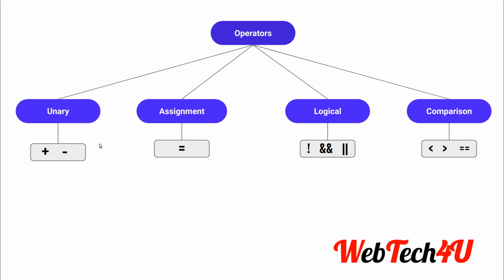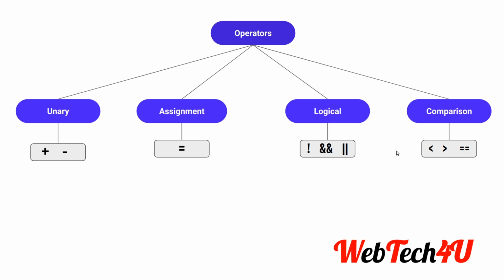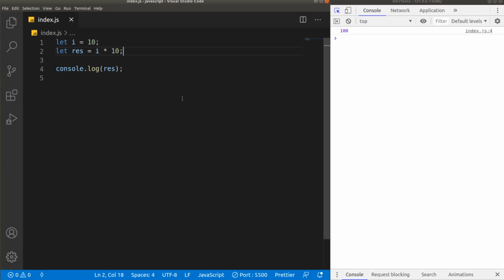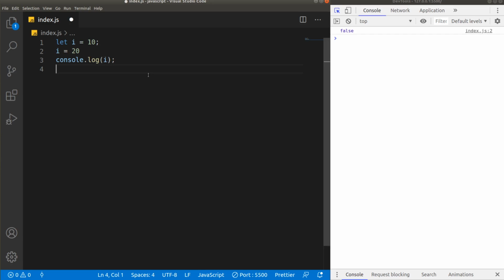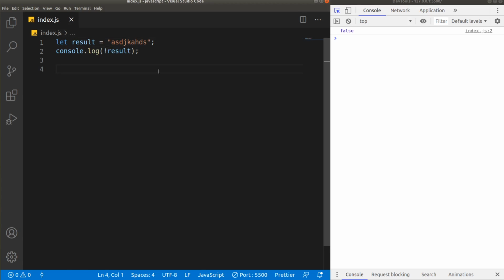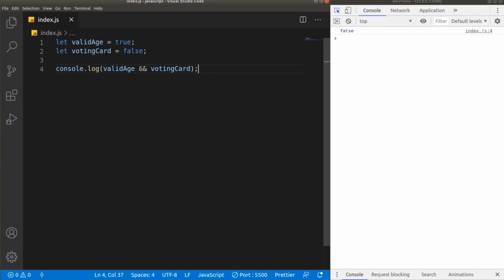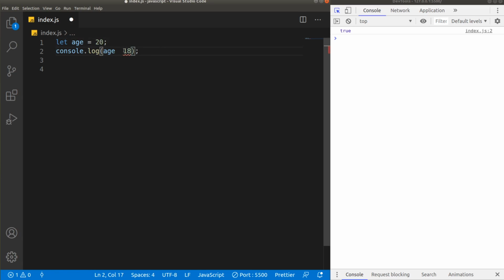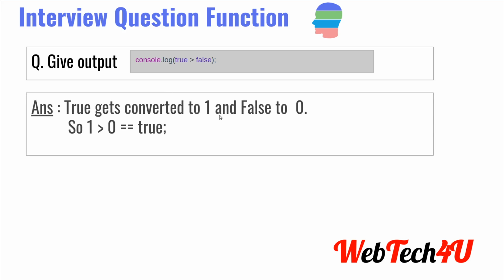JavaScript Tutorial 2020 : Operators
In this tutorial, we'll see